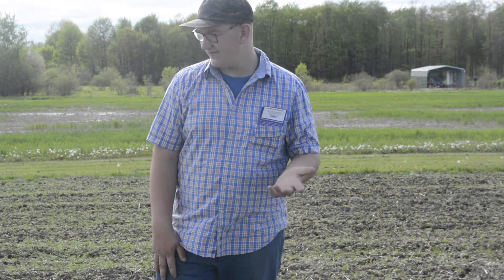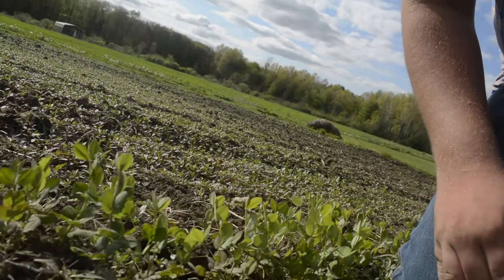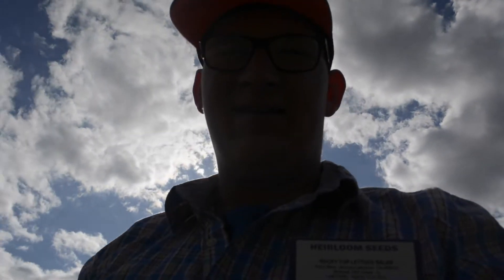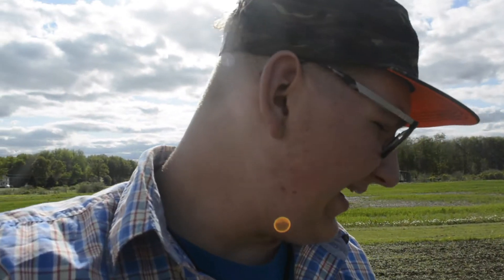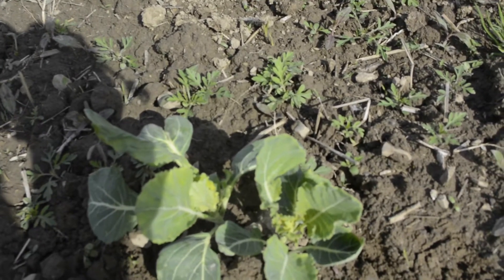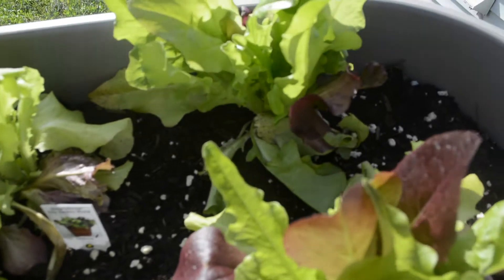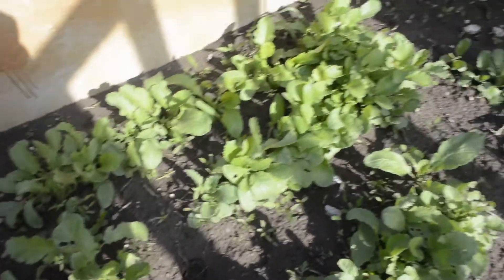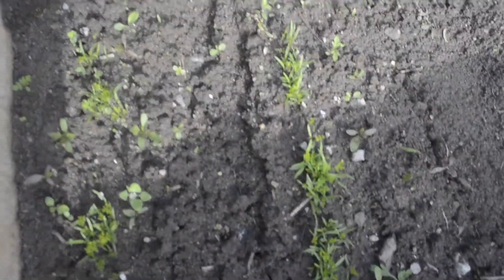garden tour and come plant some seeds with me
its been a while but I'm back in this video I give you a whole tour of are garden and we plant some seeds